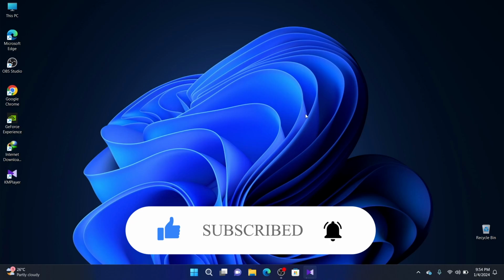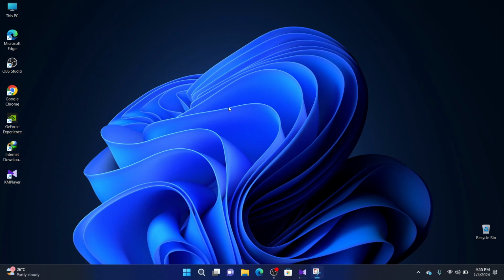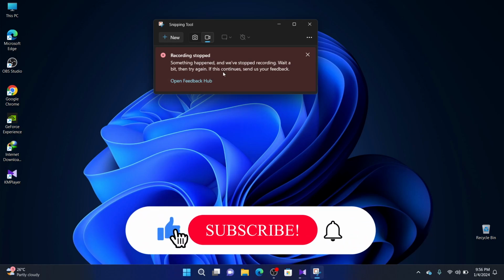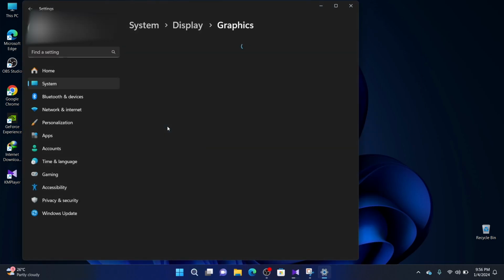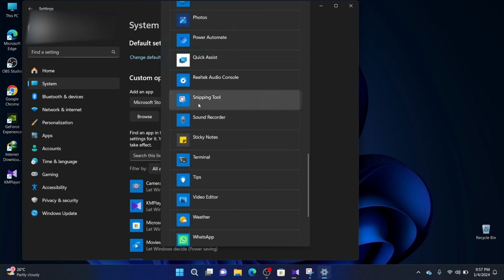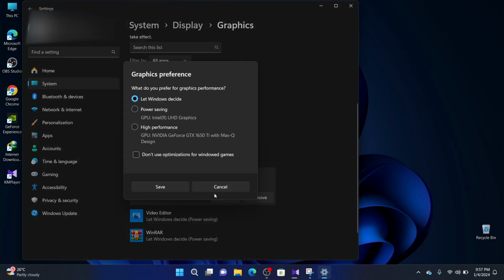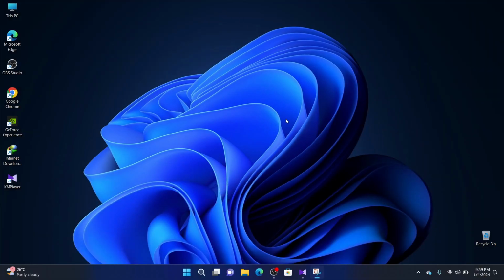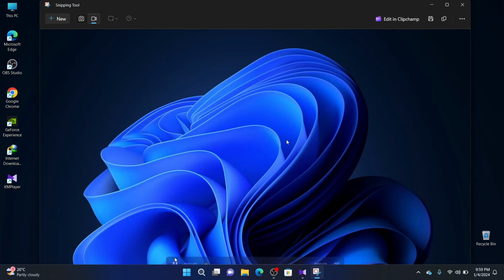Fix Snipping Tool Error Recording windows 11 2024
This is just a simple tutorial on "How to Create a Google Account in 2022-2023"